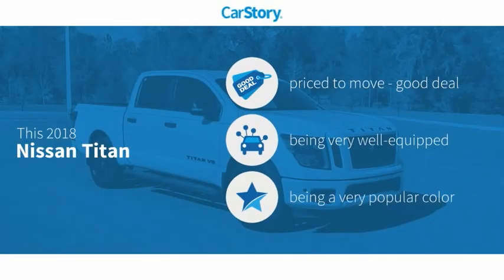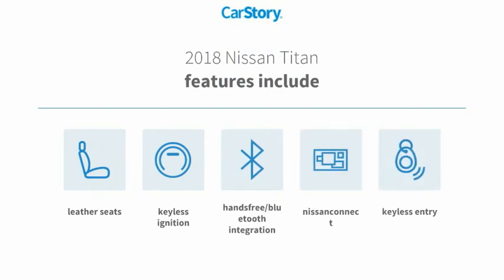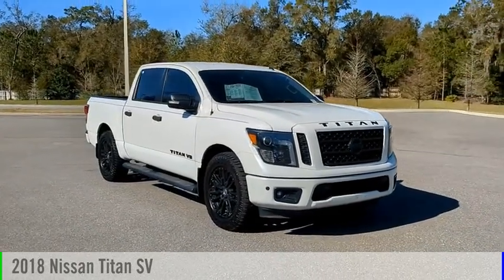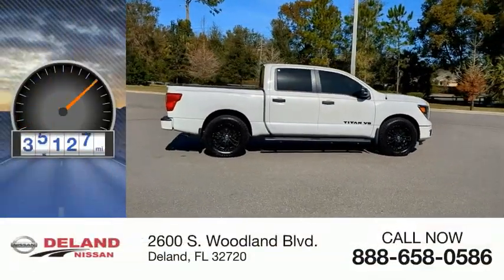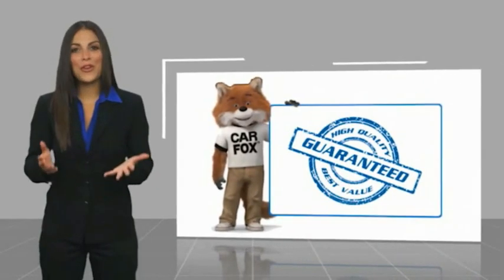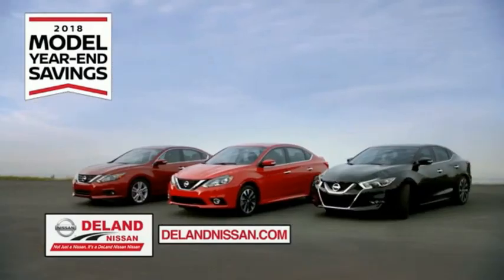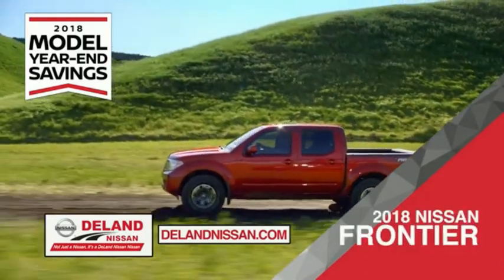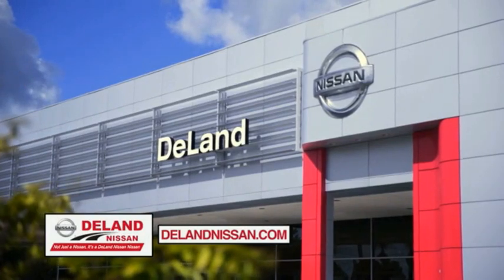2018 Nissan Titan DeLand Nissan P9947B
Financing

Payment Calculator

Service Appointment

Deland Nissan
2600 S. Woodland Blvd.

2018 Nissan Titan SV **FRESH LOCAL TRADE-IN, **NON SMOKER, **NAVIGATION, **BACK-UP CAMERA, **PREMIUM WHEELS, **XM RADIO, **REMOTE KEYLESS ENTRY w/PANIC ALARM, **BLUETOOTH, **ILLUMINATED ENTRY, **POWER MIRRORS, **DUAL A/C, **STEERING WHEEL MOUNTED AUDIO CONTROLS, **FULLY SERVICED BY A FACTORY TRAINED TECHNICIAN.Clean CARFAX.At DeLand Nissan we offer Market Based Pricing so please call to check on the availability of this vehicle. We'll buy your vehicle, even if you don't buy our. We are committed to getting you financed and have rates great available. We carry all makes and models and have vehicles in all different colors, Black, Red, White, Blue, Tan, Green, Yellow, Burgundy, Silver and Charcoal. We also carry Acura, Audi, BMW, Buick, Cadillac, Chevrolet, Chrysler, Dodge, Fiat, Ford, GMC, Honda, Hyundai, INFINITI, Jaguar, Jeep, Kia, Land Rover, Lexus, Lincoln, Maserati, Mazda, Mercedes-Benz, Mini, Porsche, RAM, Scion, Subaru, Tesla, Toyota, Volkswagen, and Volvo's.